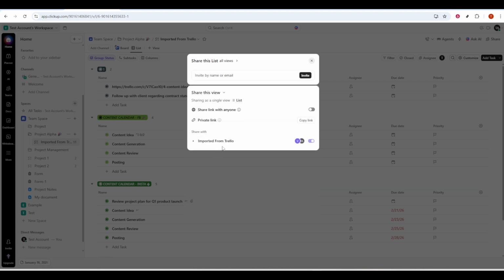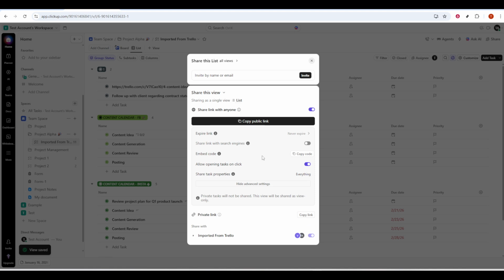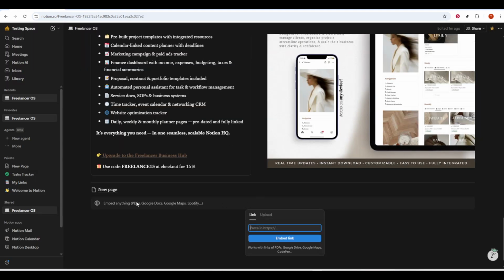Embed ClickUp in Notion [Step by Step]